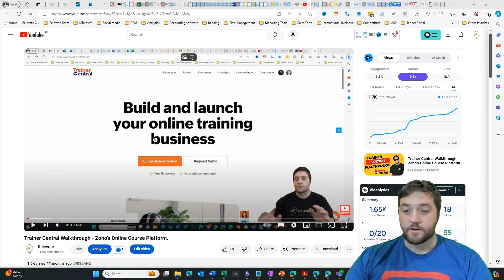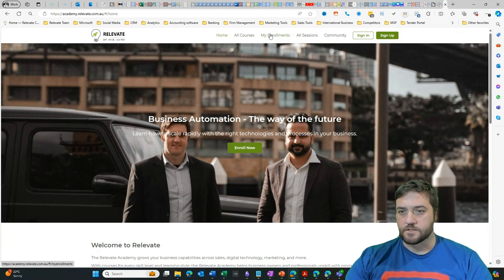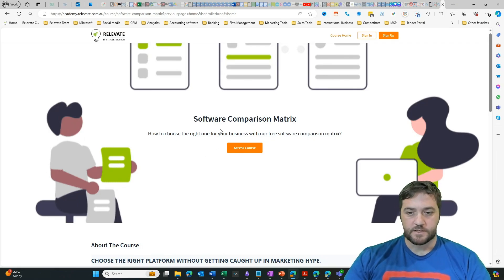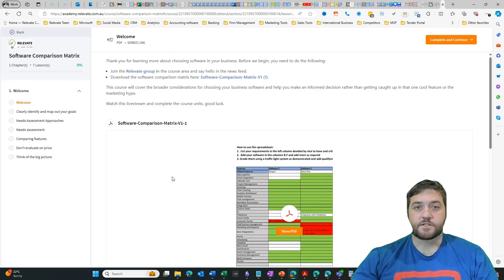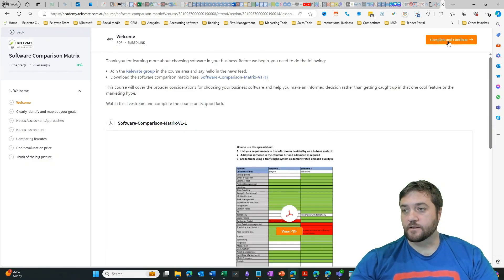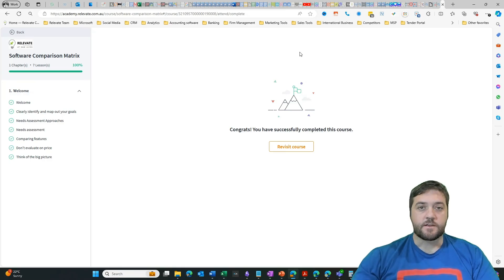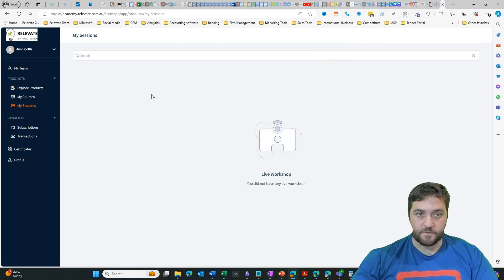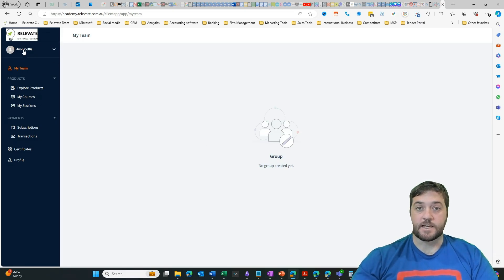Trainer Central: An Inside Look at User Experience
In this video I answer a question from one of our viewers on what it looks like from a user perspective in Trainer Central. Watch this in-depth walkthrough of Zoho's LMS platform, Trainer Central, from the perspective of a course user. I demonstrate how to navigate the platform, enroll in courses, view course content, and access various user functionalities such as downloading completion certificates, exploring purchased courses, and managing user profiles.

00:00 Introduction and Video Overview
00:38 Navigating Trainer Central
01:07 Enrolling in a Course
01:50 Course Content and Completion
02:54 Exploring Profile Features
03:41 Conclusion and Community Invitation

We are Zoho Partners. We can help you get the most out of your platform investment and help you take your business to the next level.

Join the free Relevate Community and get in dept guides, tips, tricks and tutorials on how to grow your business with digital skills and technology